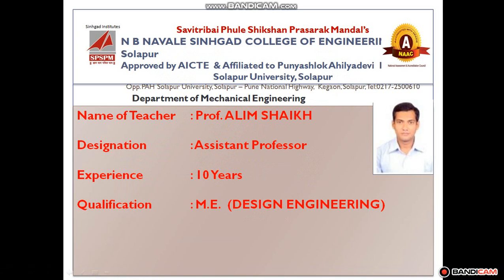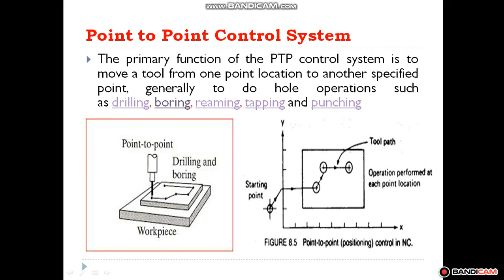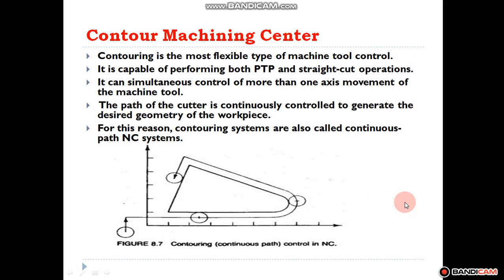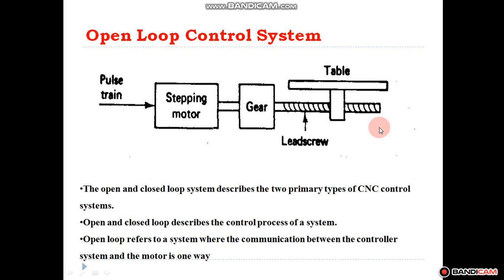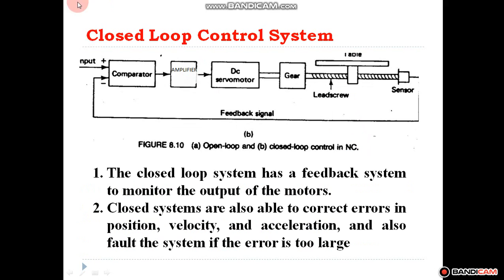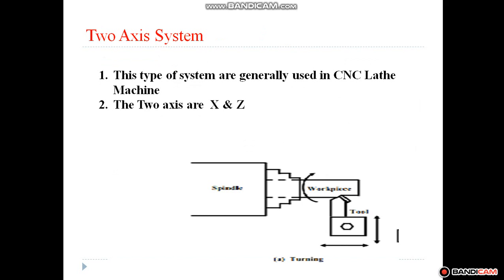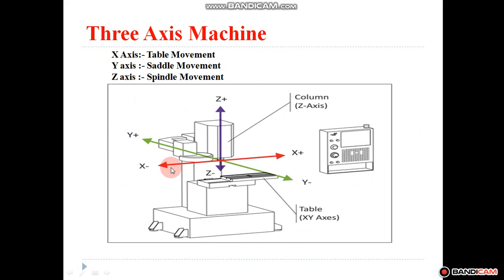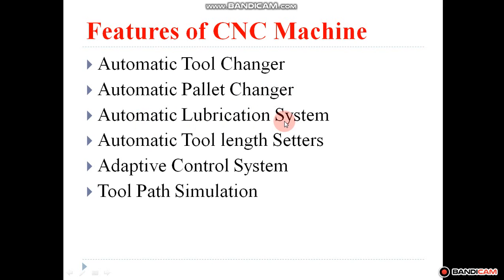CNC Machine basics theory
दोस्तों ये मेरा वीडियो cnc टर्निंगरहा है  मशीन का एक छोटा सा परिचय है। ये थ्योरी वीडियो है इसके बाद अगला वीडियो प्रैक्टिकल वीडियो है.जिसका नंबर #2 है  जिसमें मशीन का परिचय दिया जा रहा है